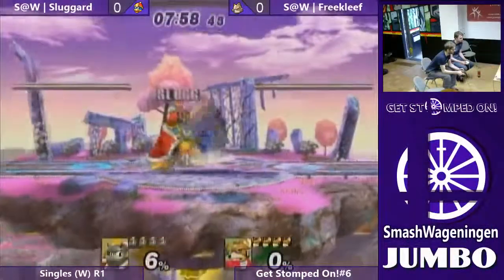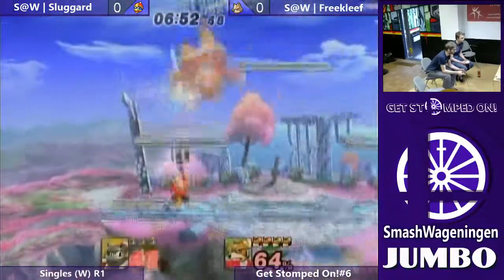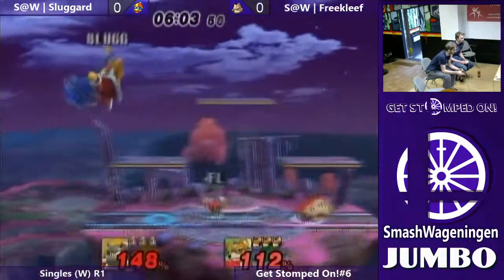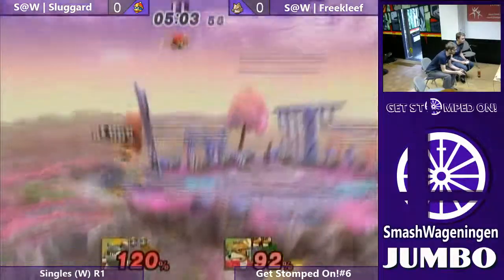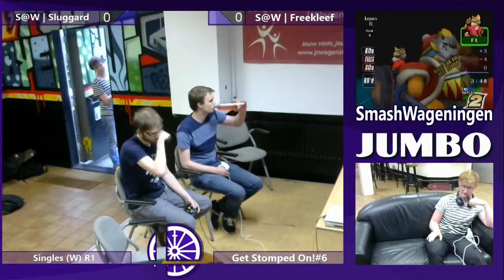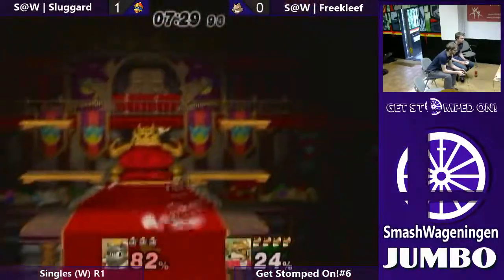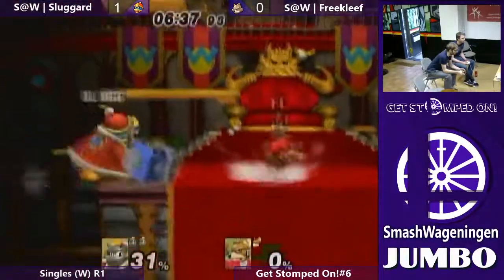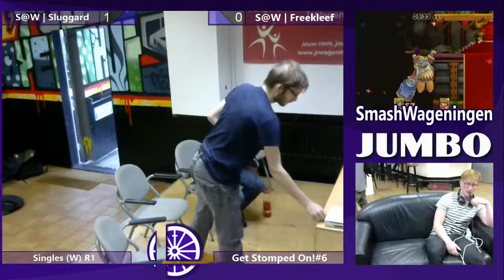GSO6 PM - S@W | Sluggard (Dedede) vs S@W | Freekleef (Fox) | Singles (W) R1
Get Stomped On 6 (GSO6) was the sixth Project M monthly of the Get Stomped On-series in Wageningen, the Netherlands on the 17th of July 2017, hosted by SmashWageningen.

Endcard Music:
Grandia 2: Memory of the Gods